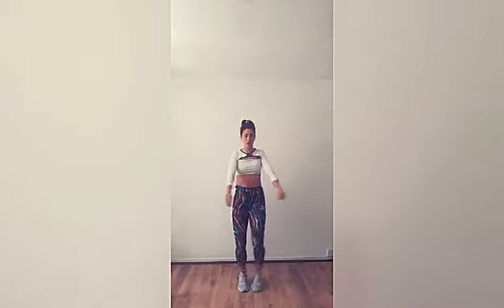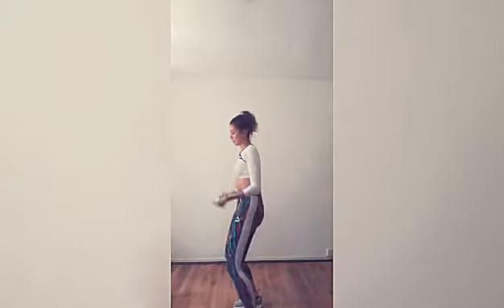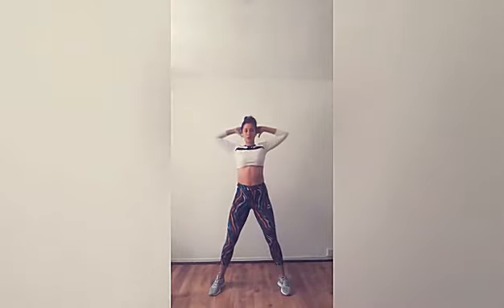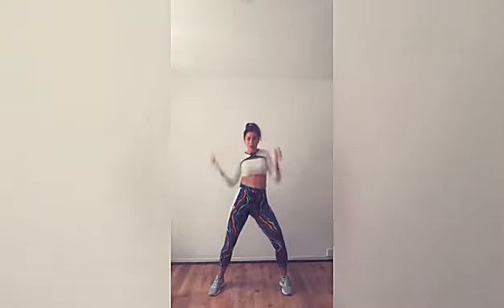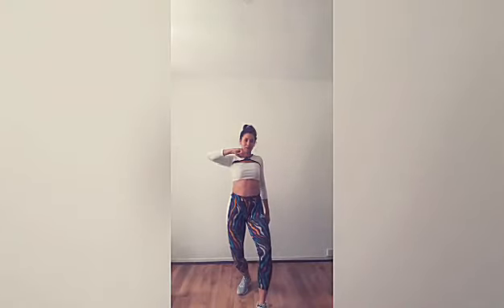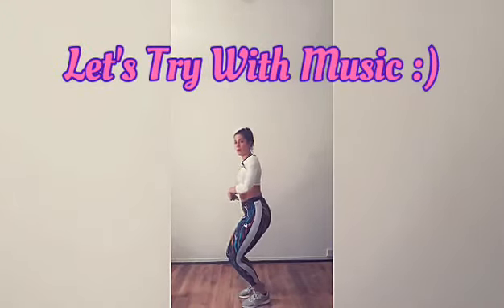How to do Basic Reggaeton/Zumba/Dance Steps , Song:Yomil Y Danny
Hi there , if you would like to learn some new steps for reggaeton check out my video and join me at the end of the video for a dance.

Connect on  Instagram : ItsDancingMarina